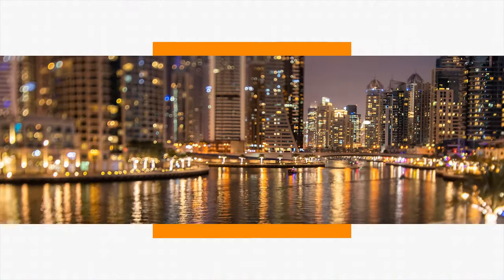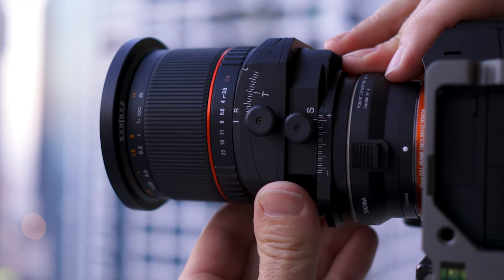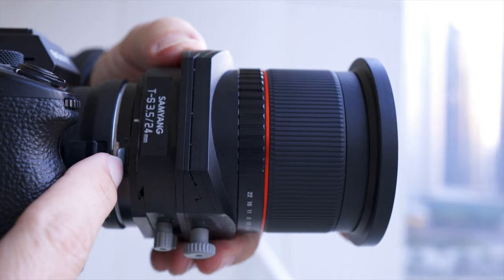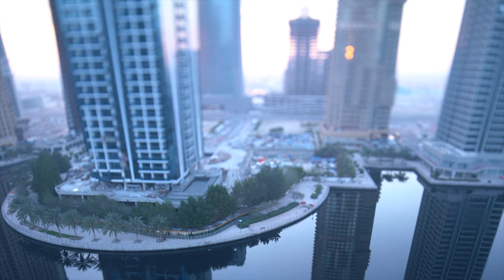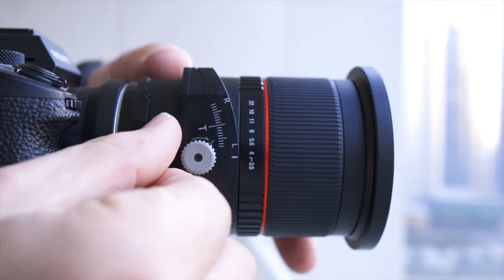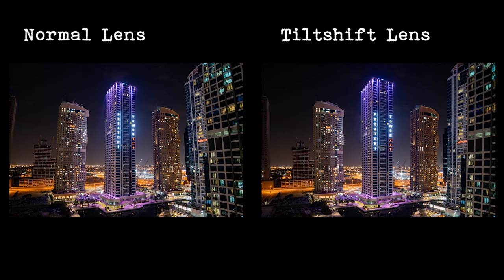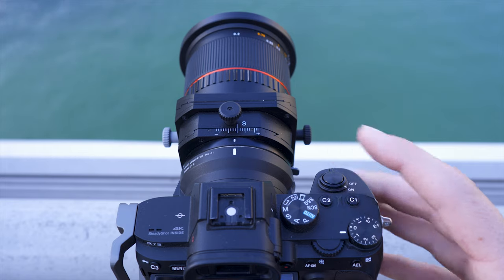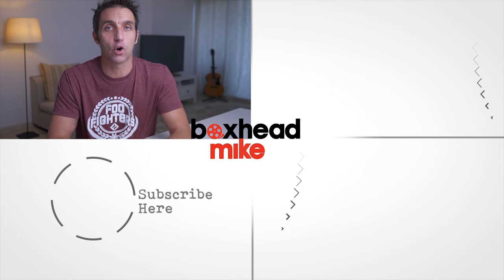How to use a tilt shift lens for architecture and timelapses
Today I show you how to use a tilt shift lens for architecture and timelapses. If you like the look of the miniature effect or you're wondering how architects get their buildings looking like they are standing tall, this is the photography lens for you!!

Thanks

Mike